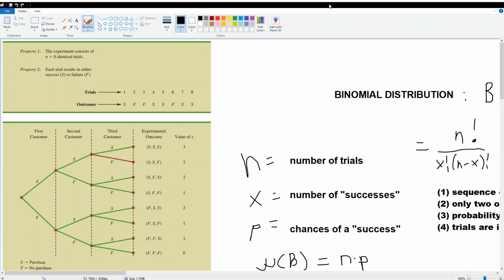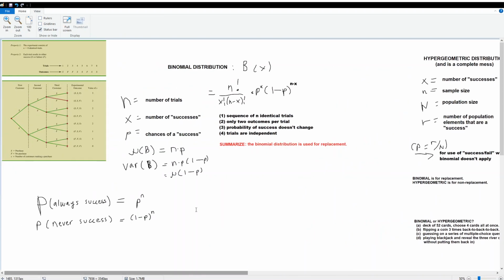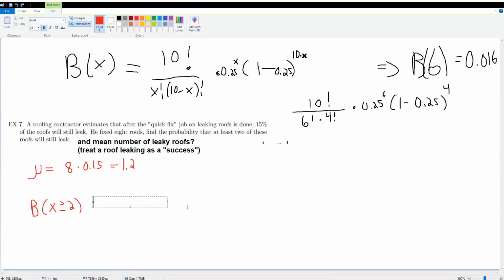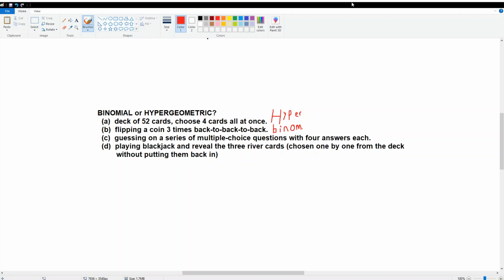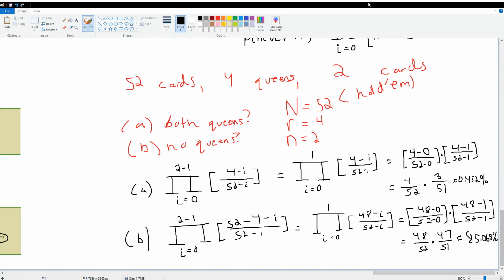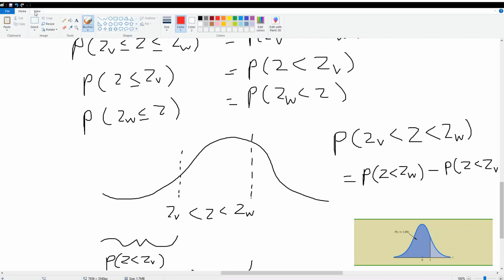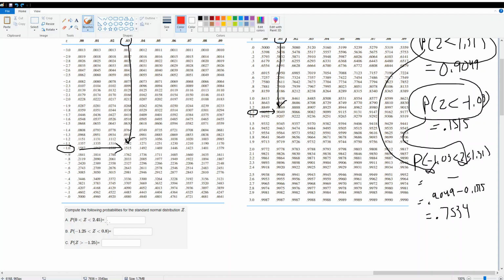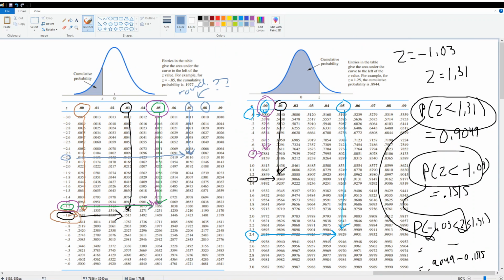MATH 2345 Chapters 4-6 Lecture C Video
0:00 bernoulli trials
4:24 the binomial distribution
10:45 practice examples: the binomial distribution
24:08 the hypergeometric distribution
27:48 differentiating between the binomial and hypergeometric distributions
32:20 shortcuts for the binomial and hypergeometric distributions
49:16 normal distribution probability concepts
55:54 z-tables and applications
1:04:16 practice examples: z-tables and applications

This lecture video is certified as up-to-date as of 4:00 PM on 27 November 2023.